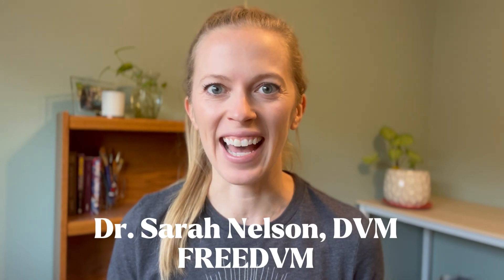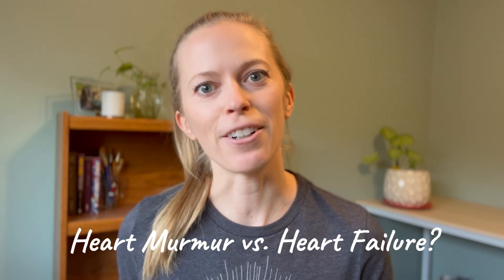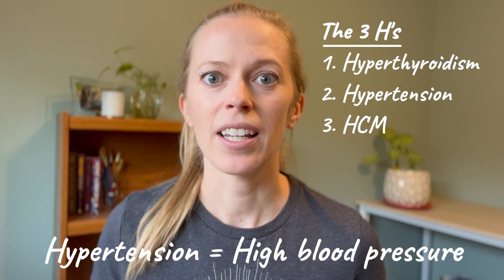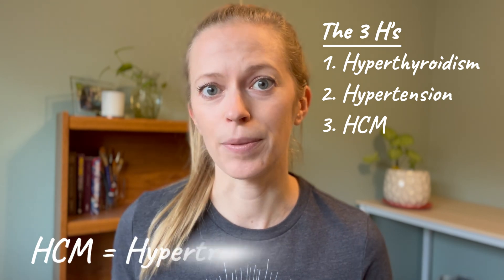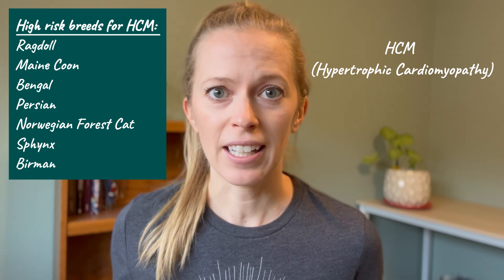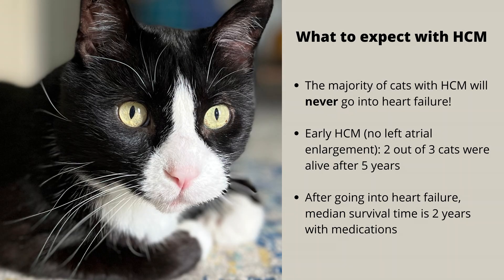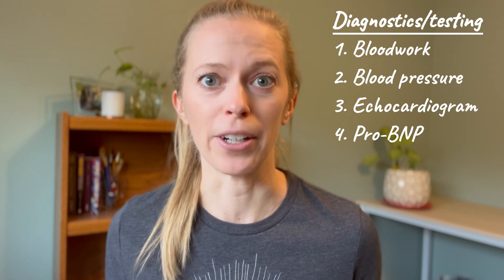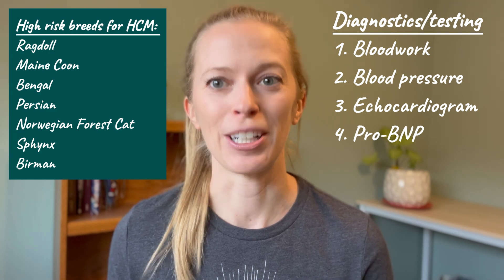Heart Murmurs in Cats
This video goes over practical information about heart murmurs in cats, just like I would explain it to a cat owner in my clinic! I discuss:
- What is a heart murmur?
- What causes heart murmurs in cats?
- How worried should you be?
- How can we treat cats with heart disease?
- The easy way for you to monitor your cat at home for FREE by checking the Resting Respiratory Rate, and detailed instructions on how to do it!

- Dr. Sarah Nelson, DVM
FREEDVM